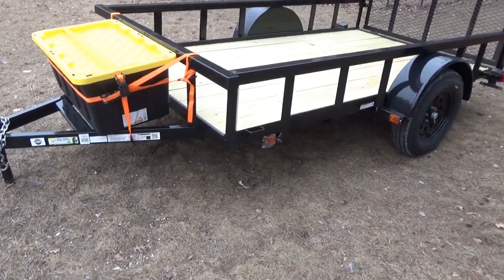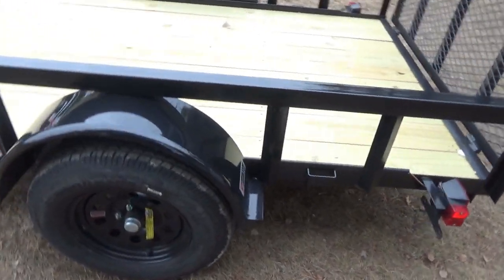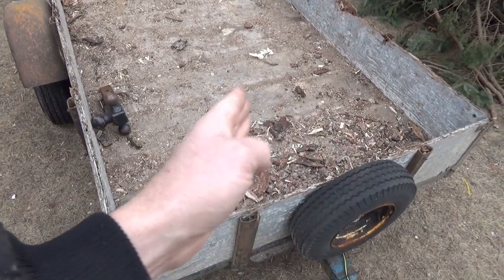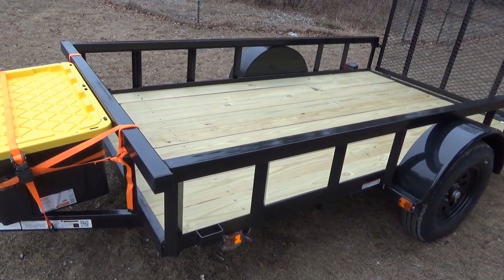Got A New Firewood Hauling Trailer For The Business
I got a new trailer for hauling firewood for Country Wood Products. This trailer has multiple advantages for me over my small trailer I have been using.